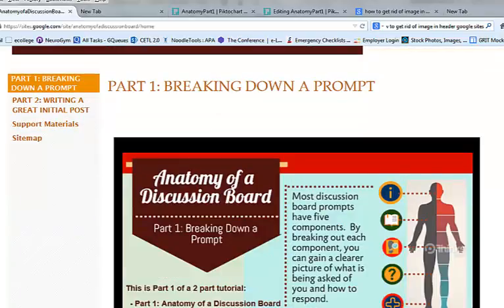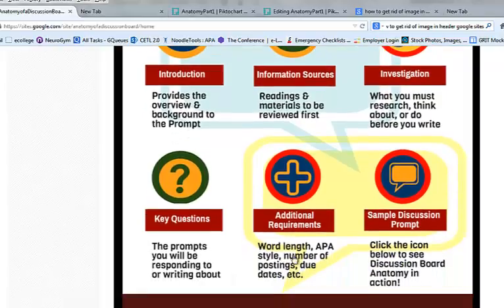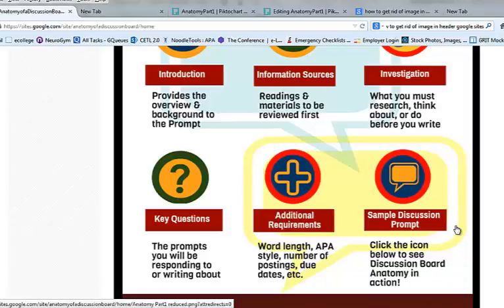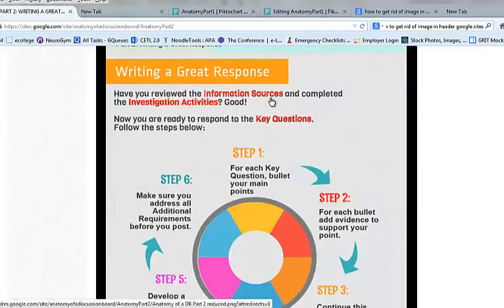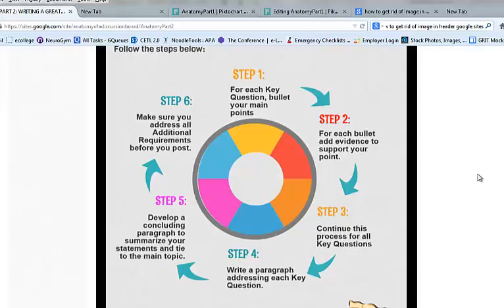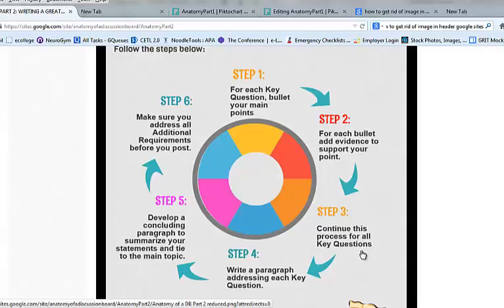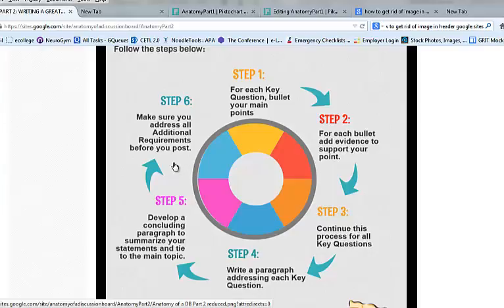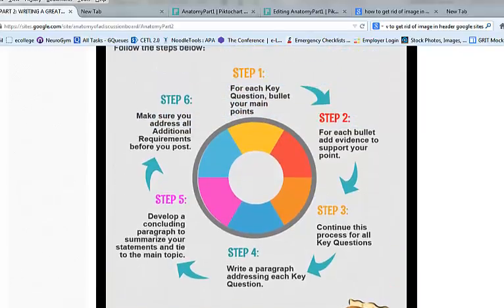Anatomy of a Discussion Board Prompt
This is presentation describes how to use the Anatomy of a Prompt website to improve student success in discussion boards.